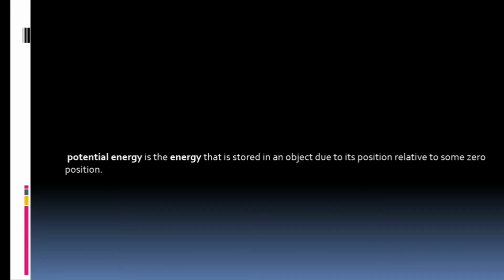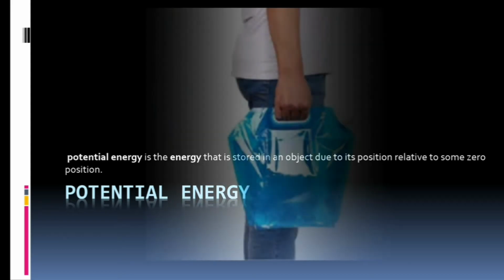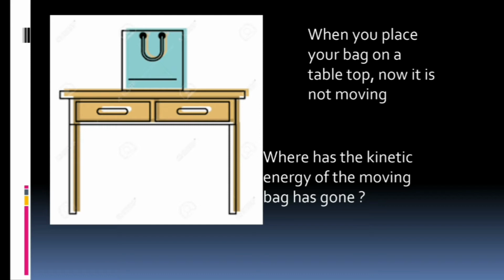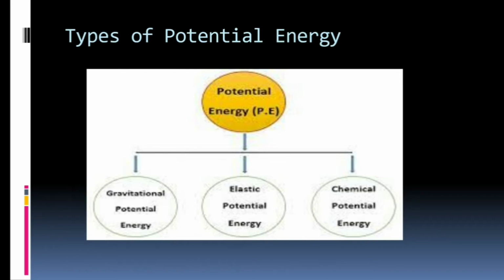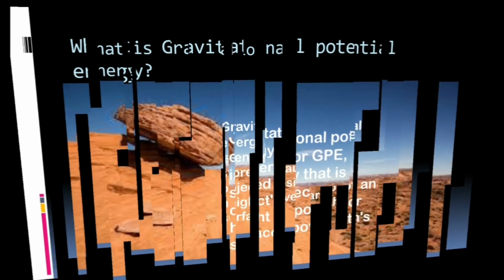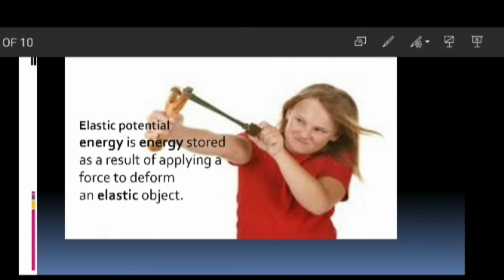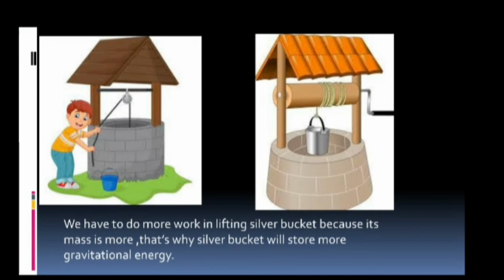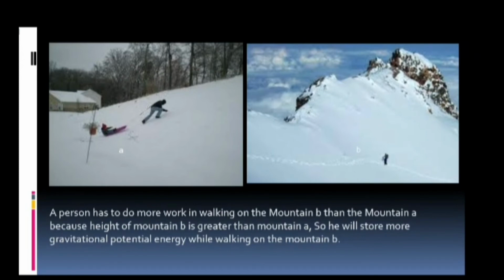What is Potential Energy? | PART -3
THIS VIDEO  IS ABOUT  POTENTIAL ENERGY.
 potential energy is the energy that is stored in an object due to its position relative to some zero position. An object possesses gravitational potential energy if it is positioned at a height above (or below) the zero height.Potential refers to stored energy while kinetic is energy in motion. All energy, whether potential or kinetic, is measured in Joules (J).